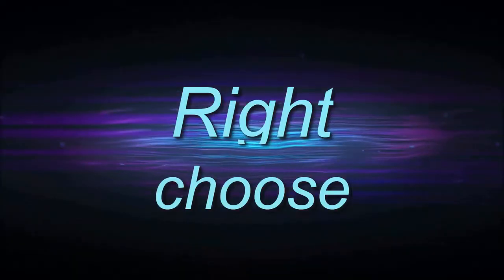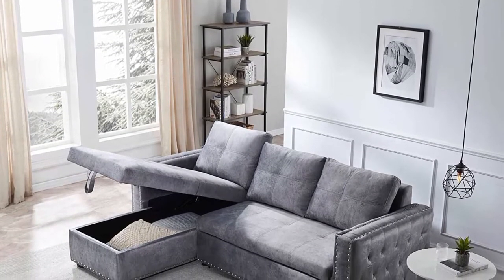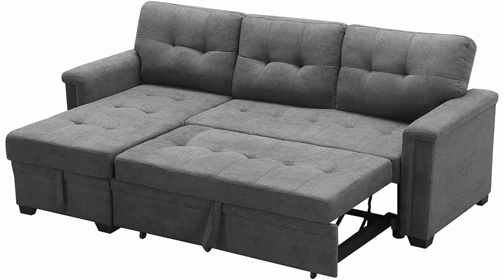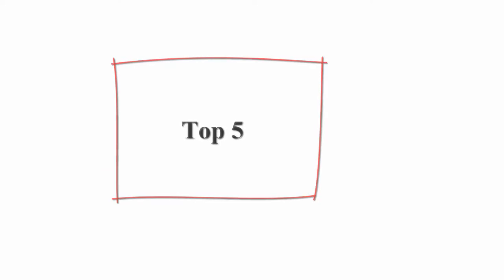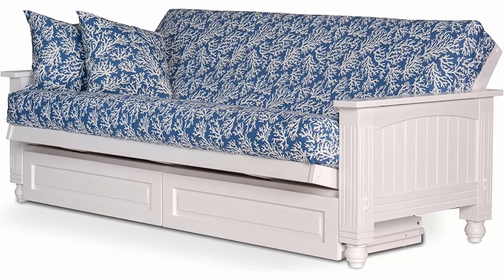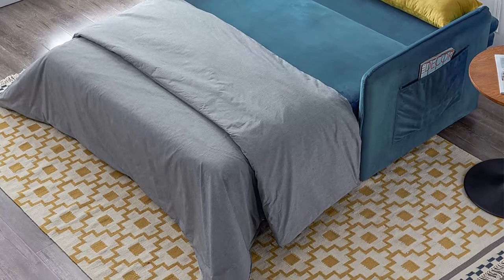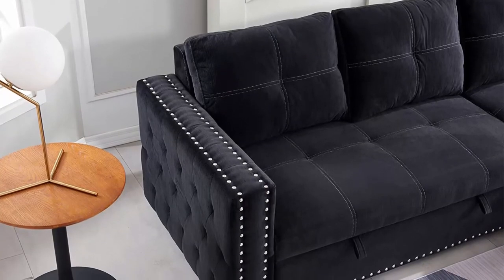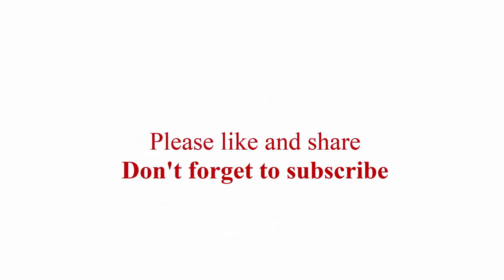✅Top 10 best Sleeper Sofa Bed in 2023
👇 I have shared with you 10 Best Sleeper Sofa Bed from Amazon 👇
✅ Top 1. ACME Furniture Thelma Sleeper .. Sofa,Grey

✅ Top 2. Morden Fort Velvet Reversible Sleeper Sectional Sofa L-Shape 3 Seat, Sectional Couch with Storage-Gray,

✅ Top 3. Lilola Home Woven Sleeper Sectional Sofa Chaise with USB Charger and Tablet Pocket, Gray

✅ Top 4. Novogratz Brittany Sectional Futon Sofa - Converts from Sofa and Chaise Lounger to Bed - Gray,

✅ Top 5. Nouhaus Module, Sleeper Sofa Bed Couch. 7ft Luxury Convertible Sofa Futon Bed,

✅ Top 6. Atlantic Cottage Storage Drawers White Futon Sofabed - Queen Size, Frame, Mattress, and Cover,

✅ Top 7. BOWERY HILL Steel Gray Linen Reversible,Sectional Sleeper Sofa with Storage for Small Space,

✅ Top 8. Merax Convertible Velvet Sleeper Sofa Bed, 57" Modern Adjustable Pull Out Bed Lounge Chaise Armchair

✅ Top 9. Merax 91'' Reversible Sleeper Sectional Sofa Couch with Pull-Out Sleeper Bed, L-Shape 3-Seater

✅ Top 10. RecPro Charles Collection, 65" RV Hide A Bed Loveseat,Memory Foam Mattress,RV Sleeper Sofa,